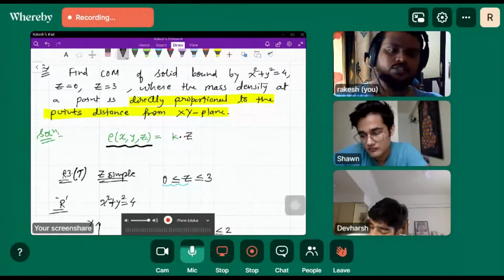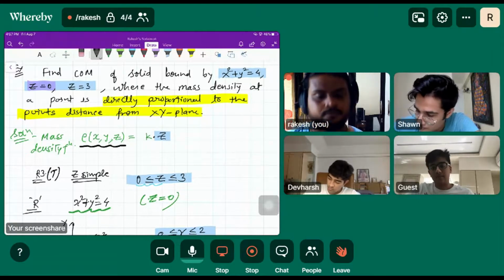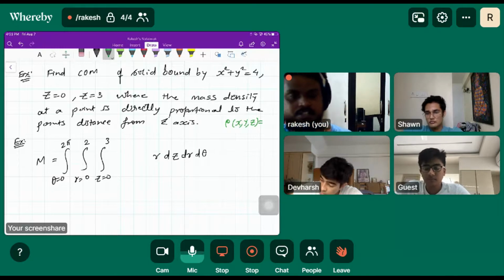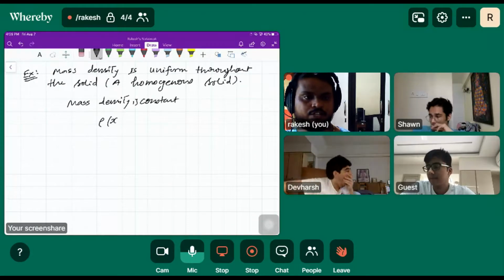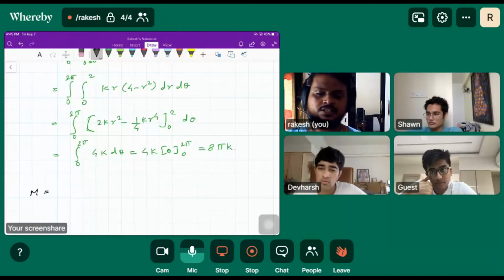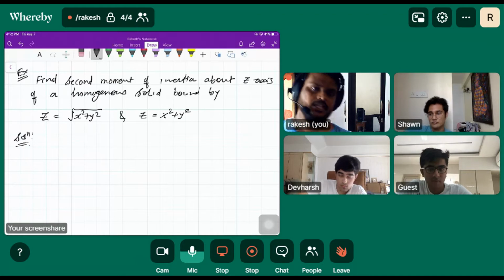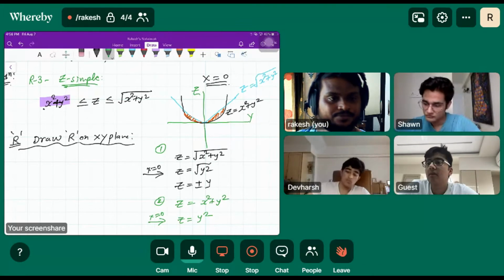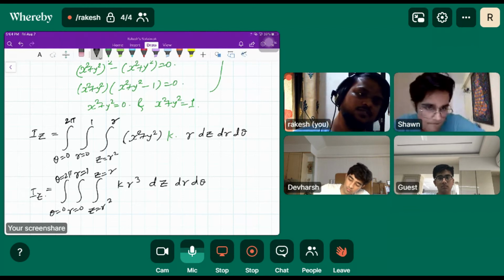Engineering | Undergraduate Math | Triple Integration- questions on Cylindrical coordinate system